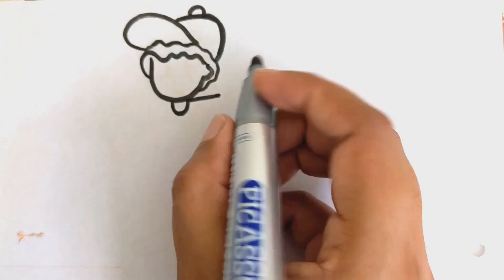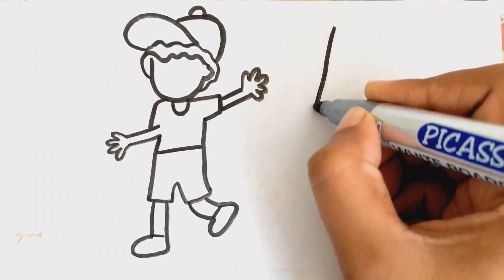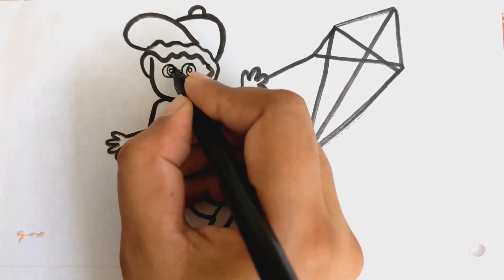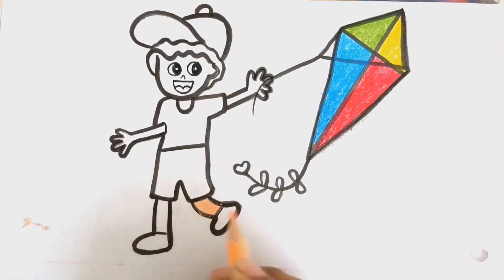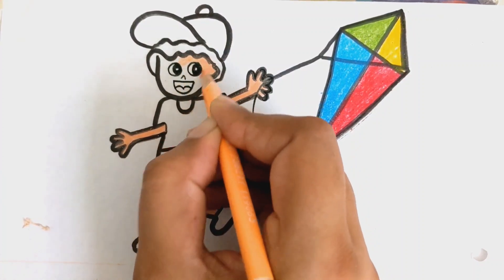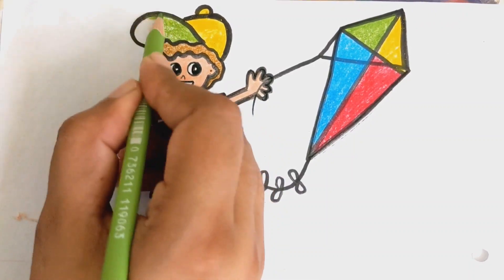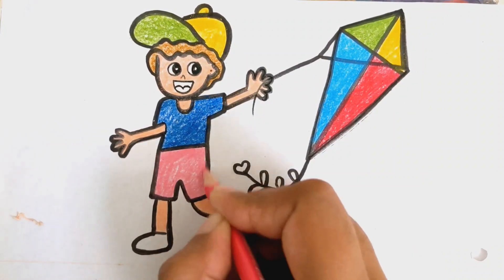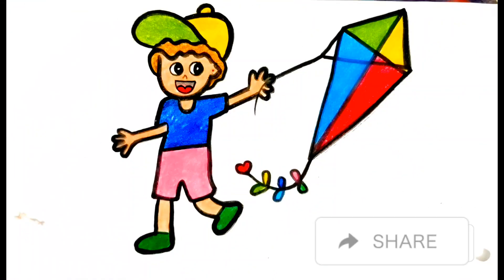Kite drawing, painting and coloring for kids and toddlers|How draw a boy|Easy drawing|to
Kite drawing, painting and coloring for kids and toddlers|How draw a boy|Easy drawing
Easy coloring
Simple drawing